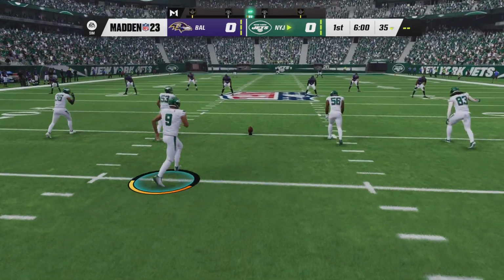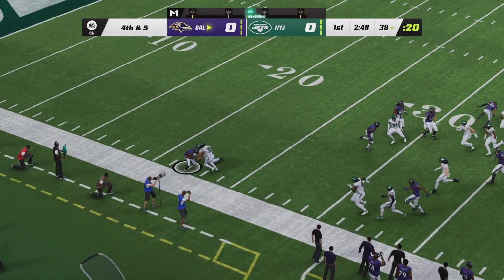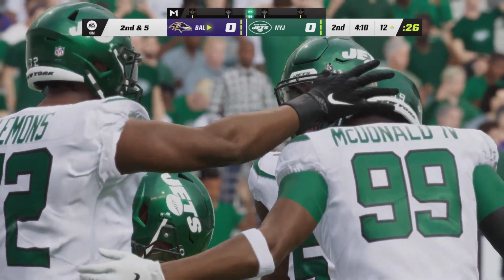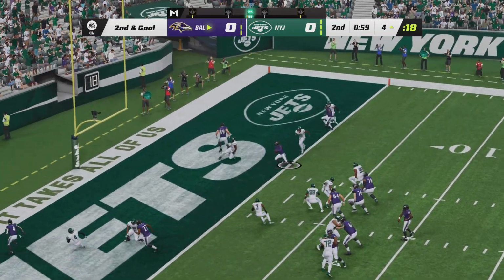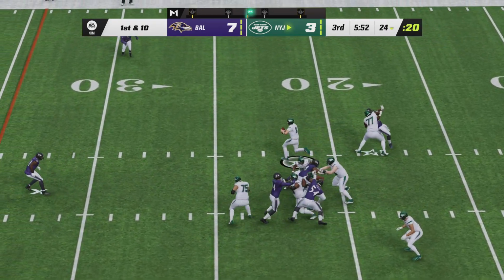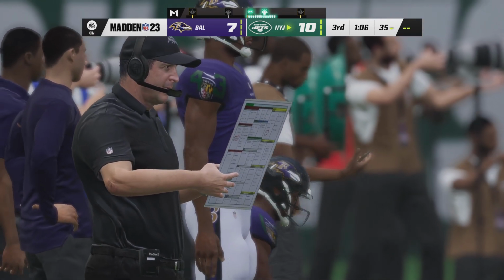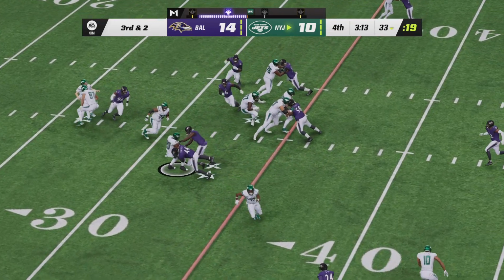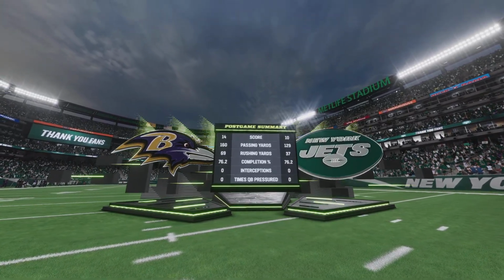Ravens vs Jets Madden 23 Gameplay